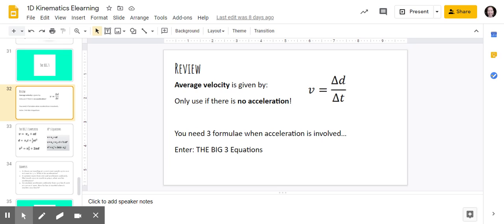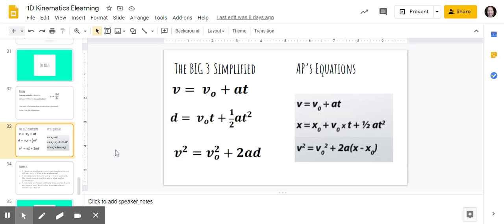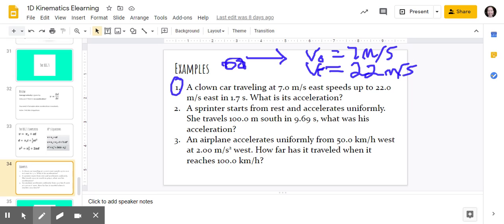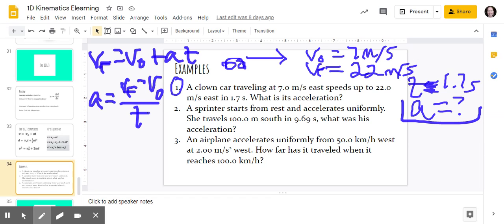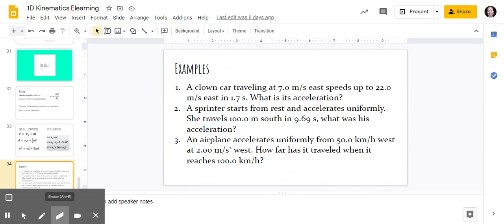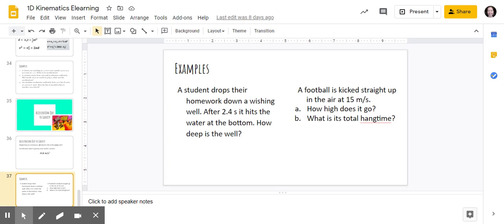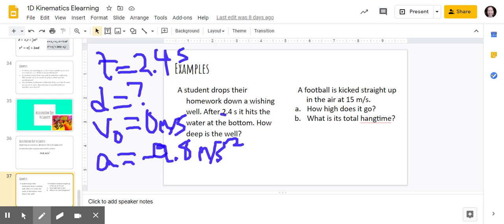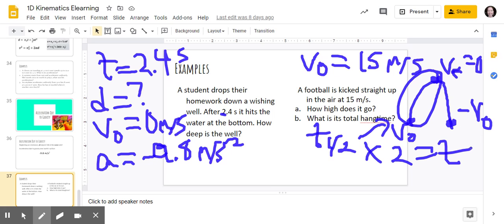AP Physics 1 - 1D Kinematics: The BIG 3